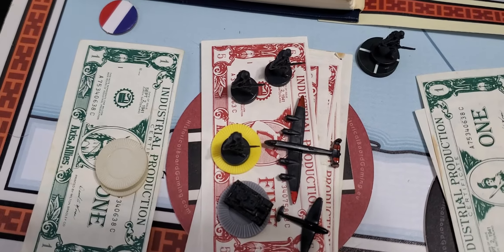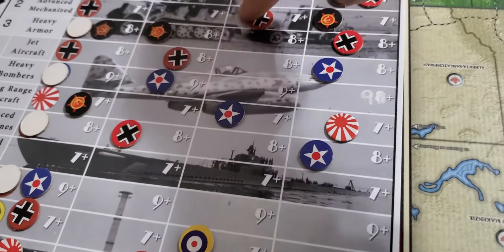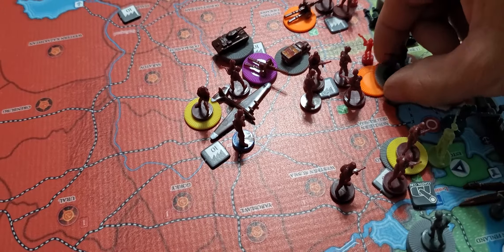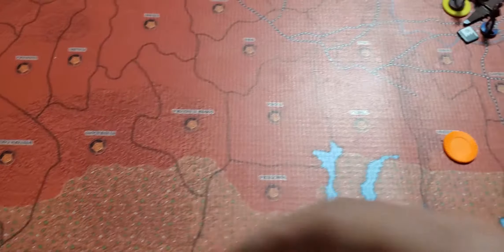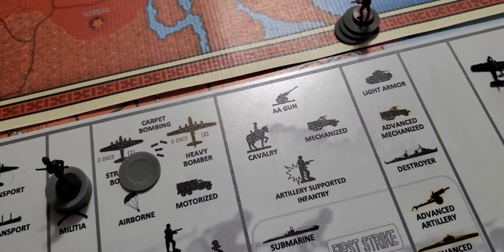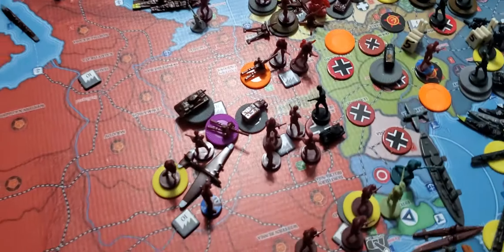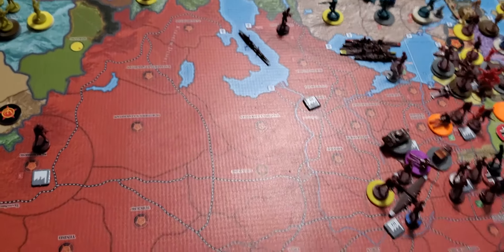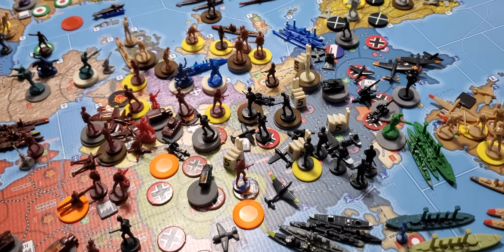Operation Frostbite, Germany turn 10, January 1941.